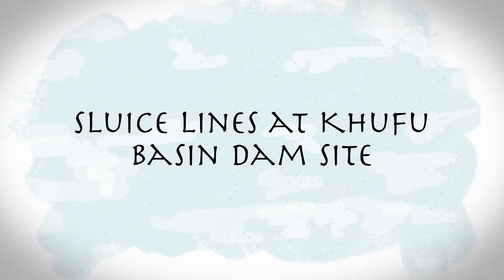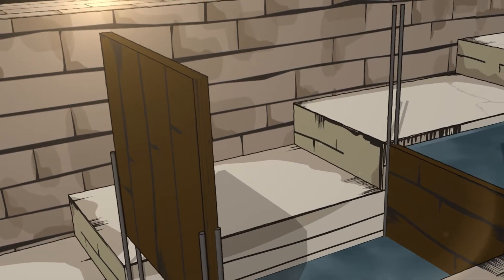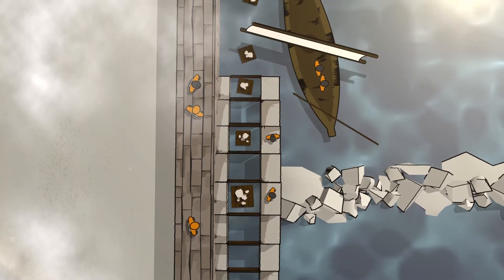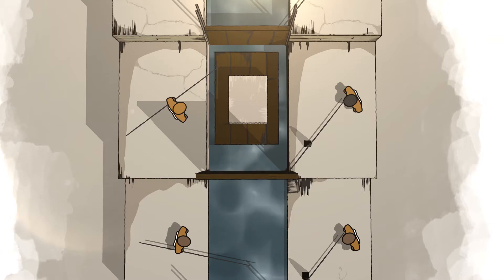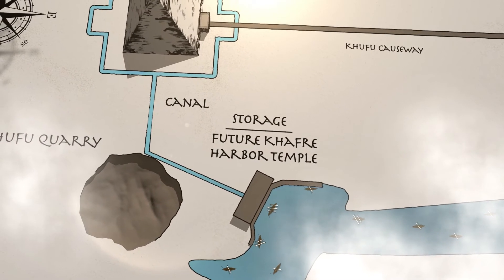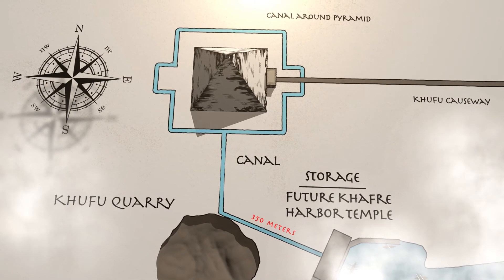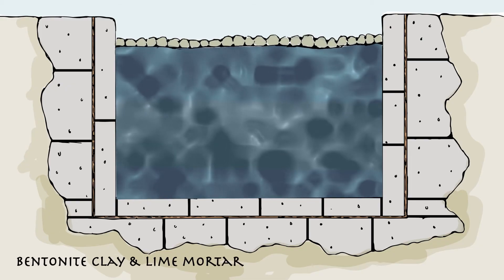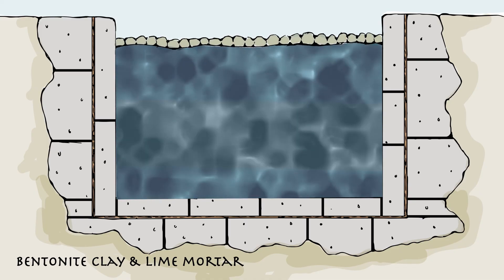Sluice Lines in the Khufu Basin during Great Pyramid Construction [Updated 2022]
Explains how sluice lines were used at the dam in the Khufu Basin during the construction of the Great Pyramid. Water was involved in every aspect of pyramid construction including the transport of materials via sluices.